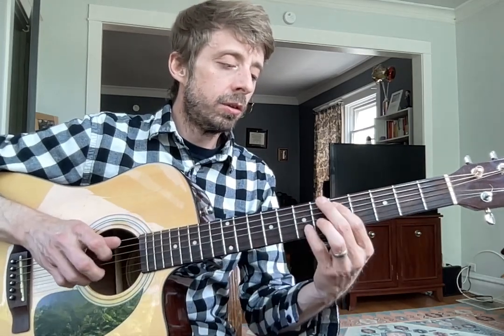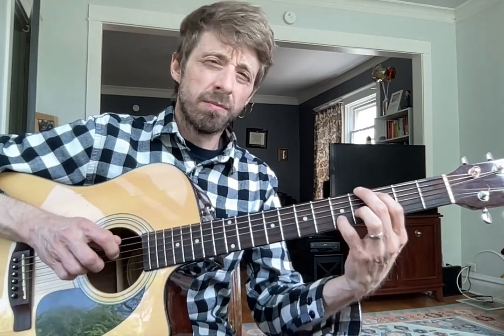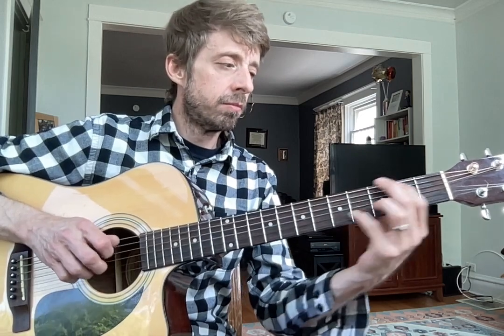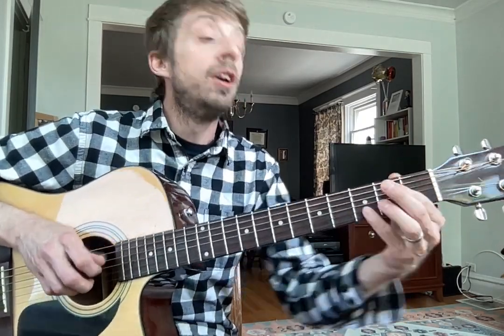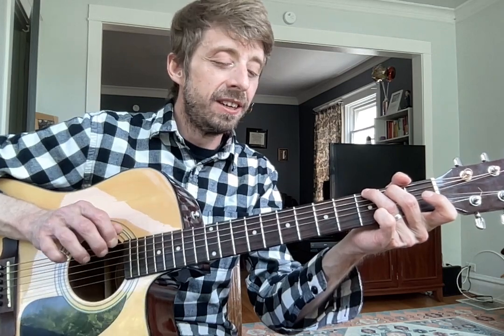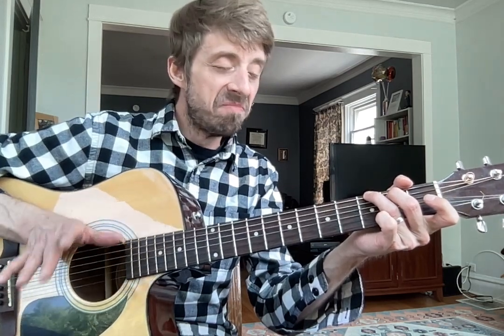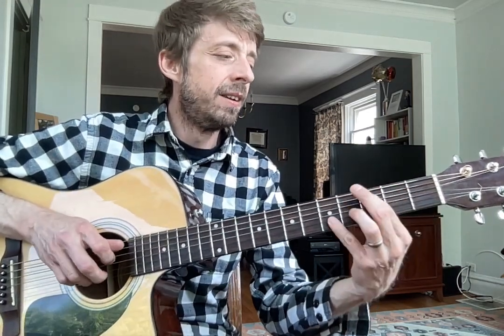Everett S. Video 5/20